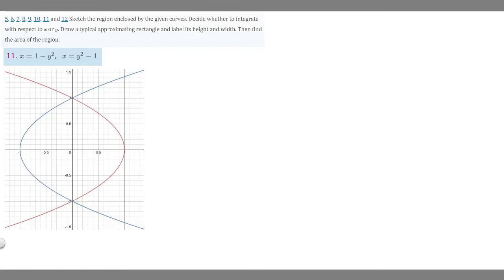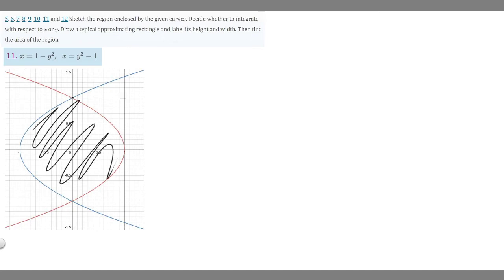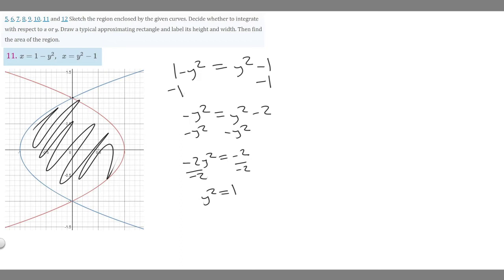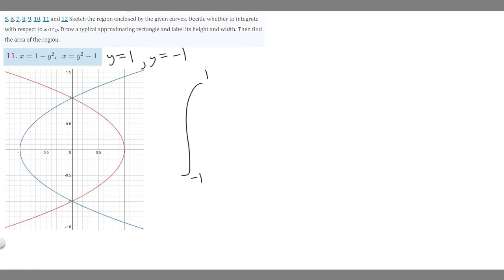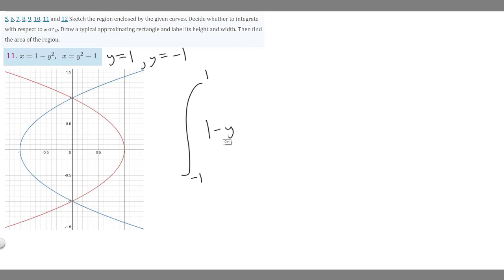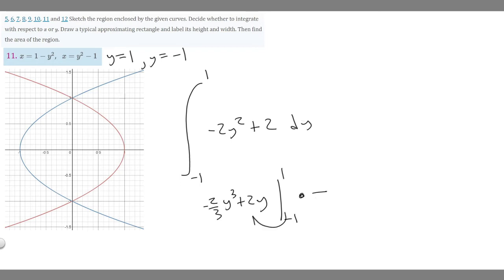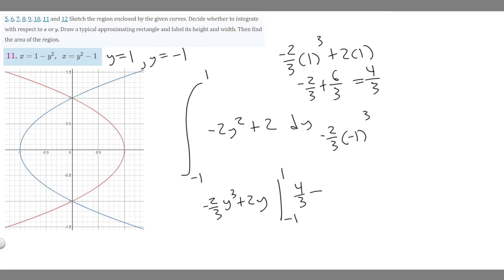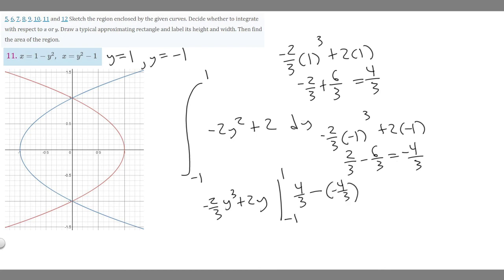Find the area of the region. x = 1 - y^(2), x = y^(2) -1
Sketch the region enclosed by the given curves. Decide whether to integrate with respect to  or . Draw a typical approximating rectangle and label its height and width. Then find the area of the region. x = 1 - y^(2),  x = y^(2) -1 .